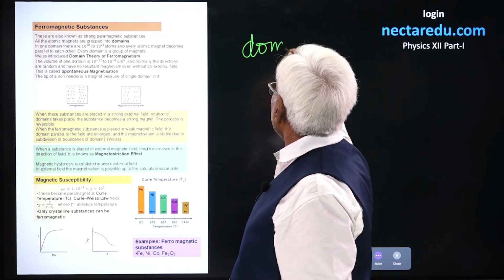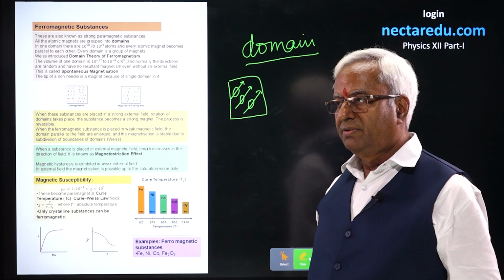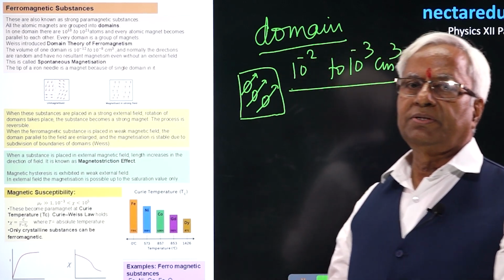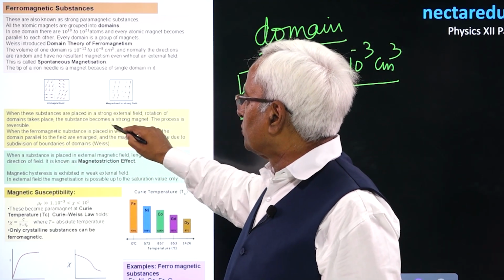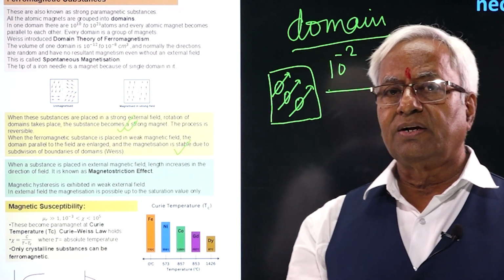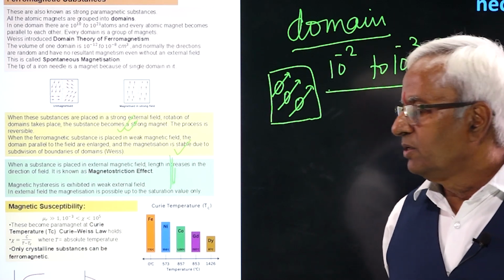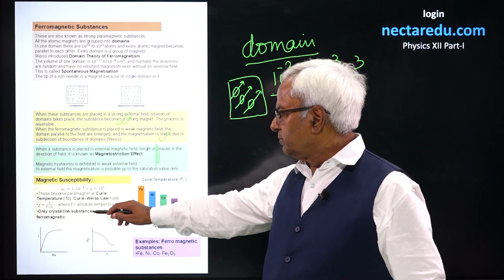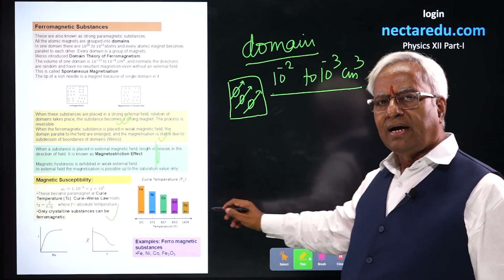Class 12 Physics | Moving Charge and Magnetism- XVIII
In this video, we cover Page 67 of Magnetism & Matter (Class 12 Physics) — focusing on the Hysteresis Curve and magnetic properties of materials, a very important conceptual topic.

📌 Topics Covered:
✔️ What is Hysteresis?
✔️ Hysteresis Curve (B–H Graph)
✔️ Retentivity (Residual Magnetism)
✔️ Coercivity (Opposing Field)
✔️ Energy Loss in Magnetic Cycle
✔️ Soft vs Hard Magnetic Materials
✔️ Applications of Magnetic Materials

This is a high-concept topic in:

JEE Conceptual MCQs
Board Exams

Understanding this helps in:

Graph-based questions
Material selection problems
Magnetic energy loss concepts

🎯 Pro Tips:
👉 Larger loop → More energy loss
👉 Soft magnet → Low coercivity
👉 Hard magnet → High coercivity

📌 Upcoming Lectures:
➡️ Bar Magnet as Equivalent Solenoid
➡️ Earth’s Magnetism